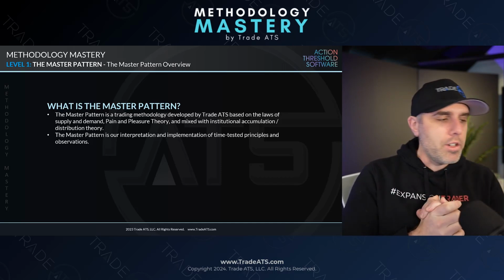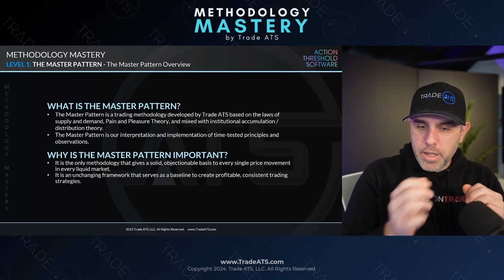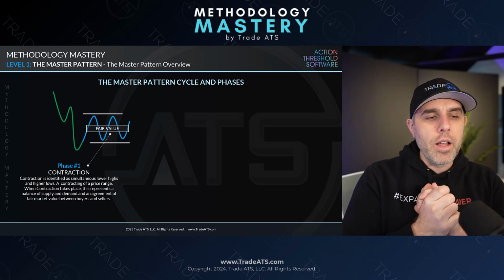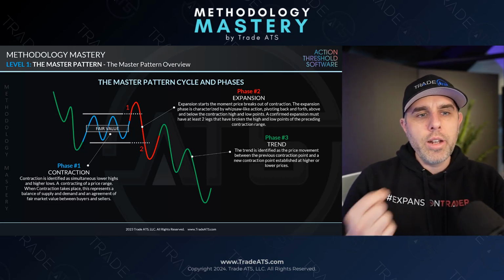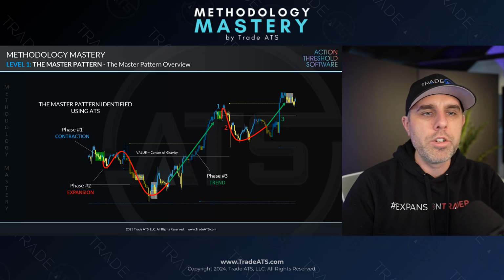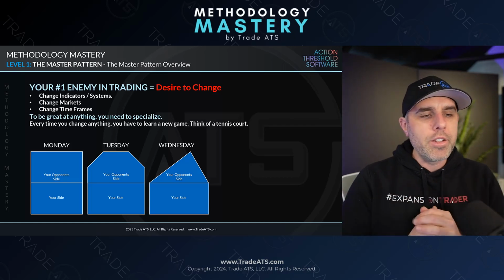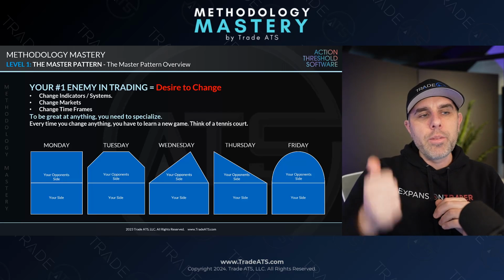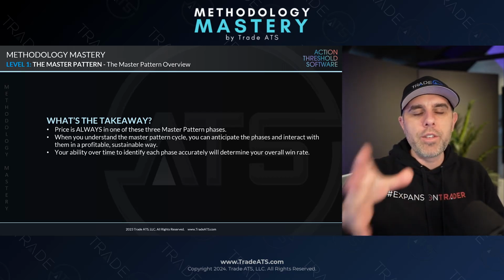Lesson 2 Introduction to the Master Pattern Overview